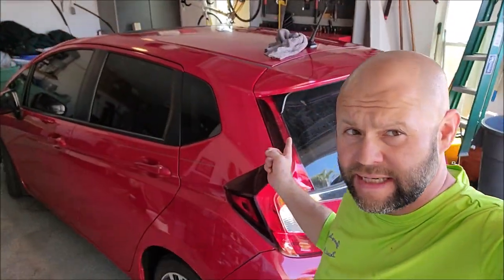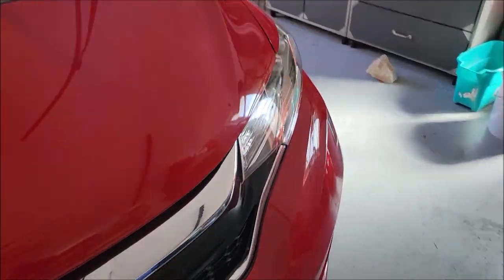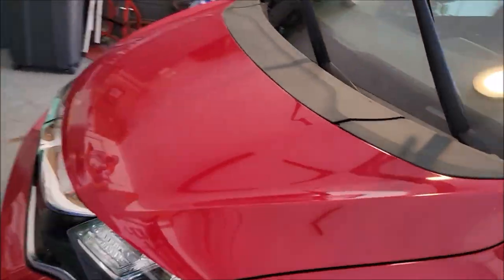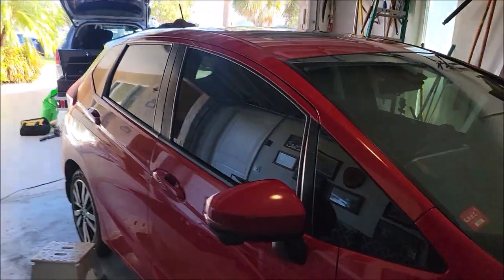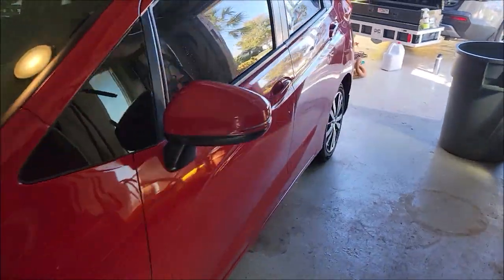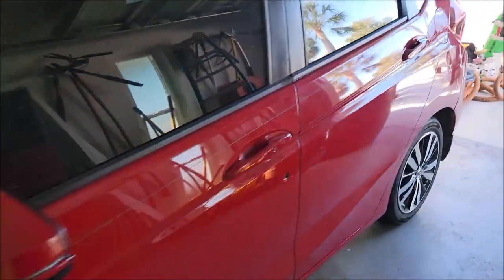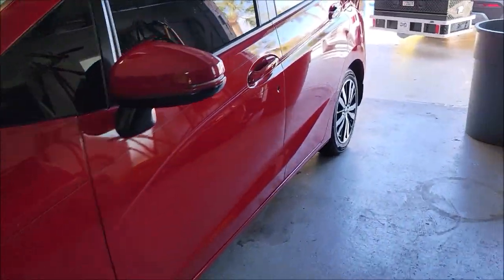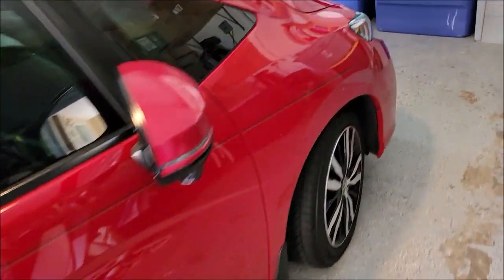2020 HONDA FIT DETAIL & ELITE MASTER COAT LITE 3 YEAR CERAMIC COATING - TRAINING INFO